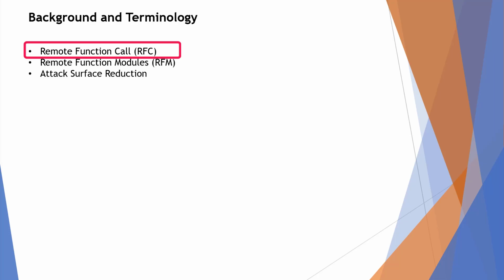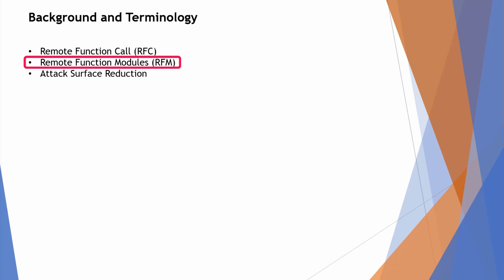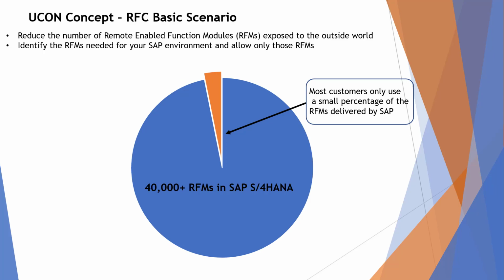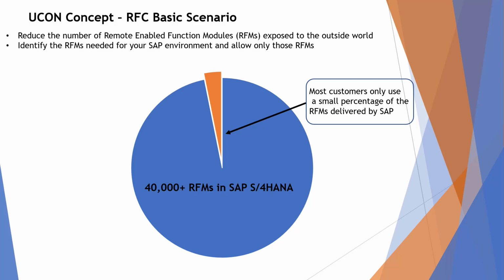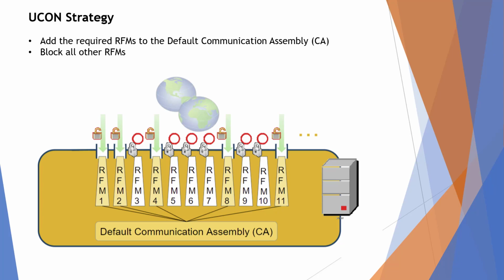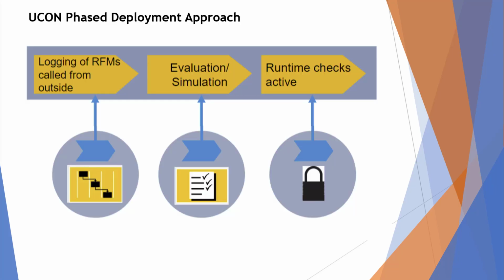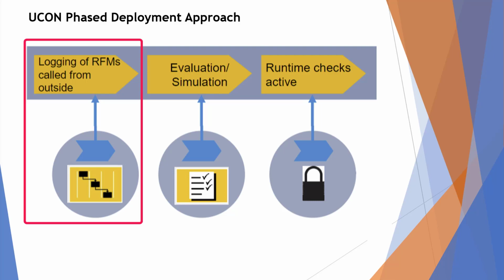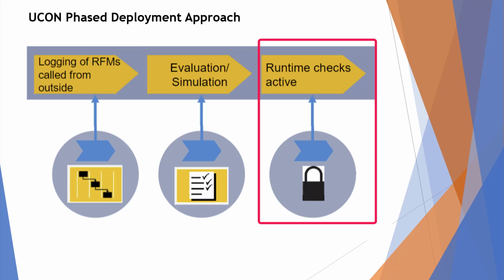SAP Cybersecurity Training - Attack surface reduction with UCON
UCON is a tool provided by SAP to address cyberattacks in SAP systems. This video provides a brief overview and an opportunity to learn more about UCON and other cybersecurity topics in SAP, including sap cyber threats, security hardening, security and authorizations, user authentication, and RFC security.